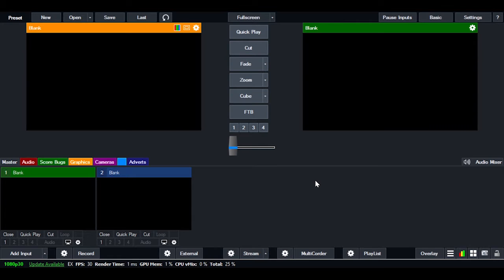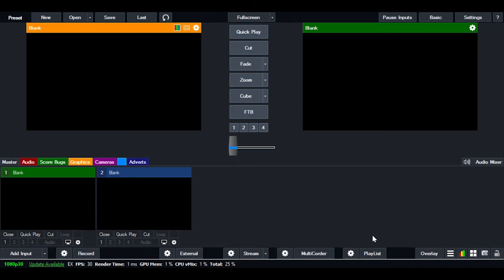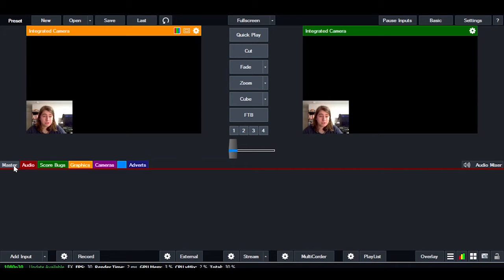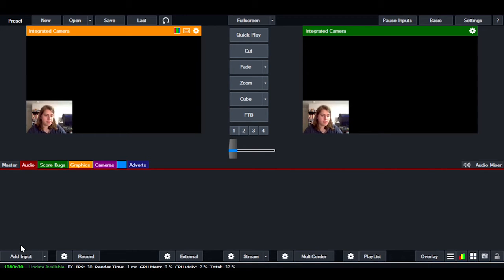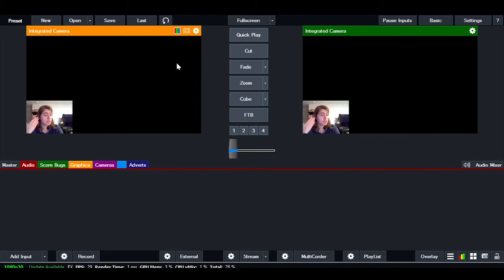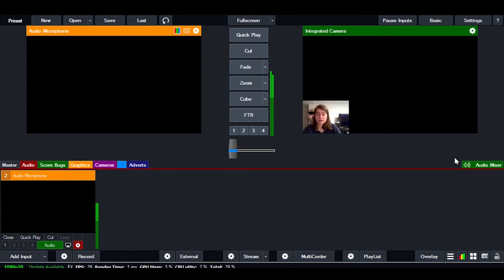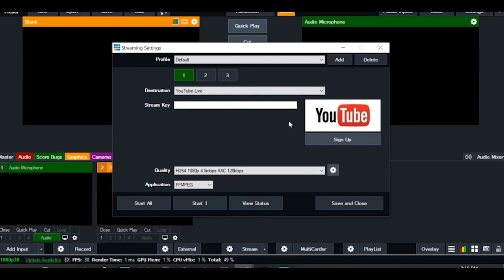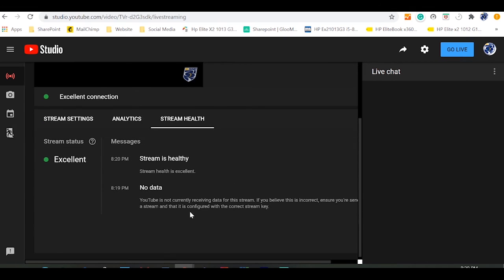Livestreaming Digital Tutorial - DMED 540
by Eric Thompson